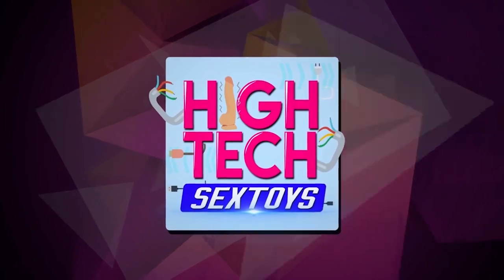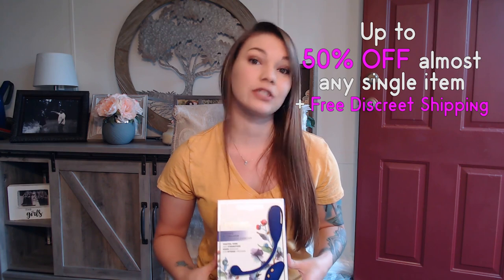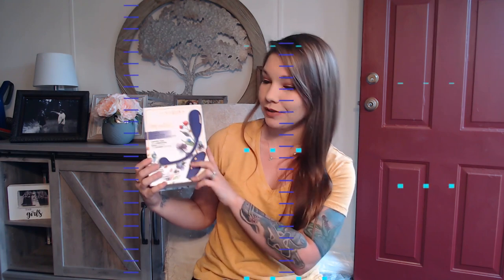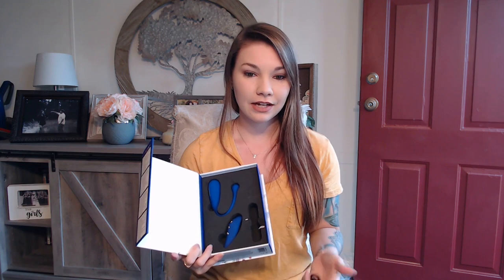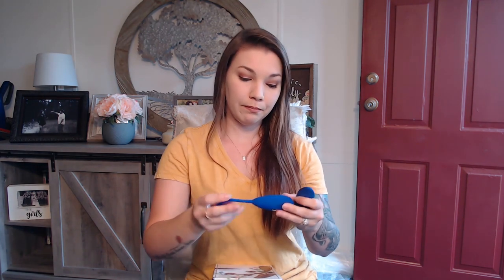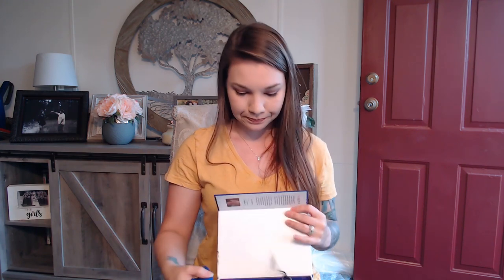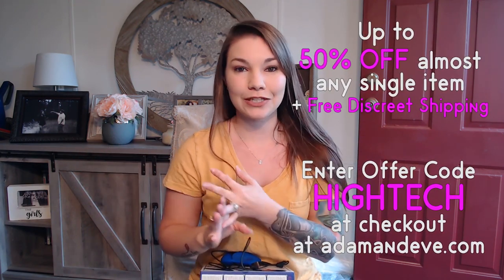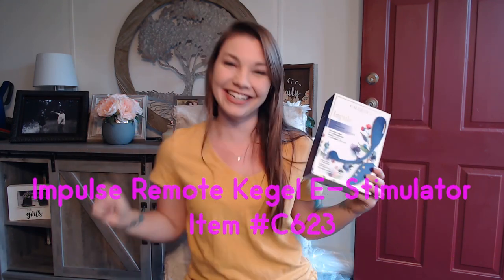Silicone Remote Bullet Vibrator | The Impulse Remote Kegel E-Stimulator | Kegel Vibrator Review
Do you want remote control kegel balls for a healthy pelvic floor and sexual stimulation?

The Impulse Remote Kegel E-Stimulator from Adam & Eve is a thrilling sex toy for women that combines two amazing sex toys in one. If you’ve ever heard of kegel balls or kegel exercises for women, you know about the health benefits of tightening the pelvic floor by squeezing your muscles down there.

If you’ve ever heard of a remote control bullet vibrator or a wireless remote control vibrator, you know about the intense pleasure you can get with just a touch of a button. The Impulse Remote Kegel E-stimulator combines the best of both for a unique vibrator for women that you’ll love. This is a rechargeable vibrator so no batteries.

This is also a waterproof vibrator so feel free to take it with you to do some kegel exercises in the shower. This is a great sex toy for solo play but it’s even more fun with a partner!